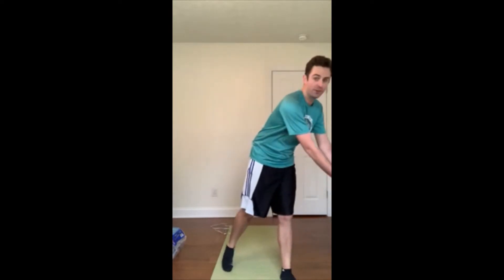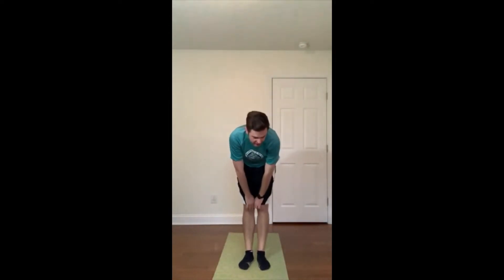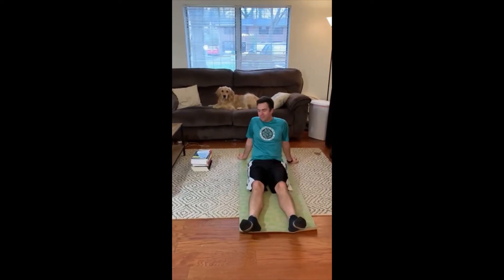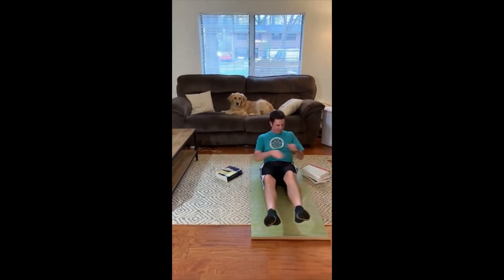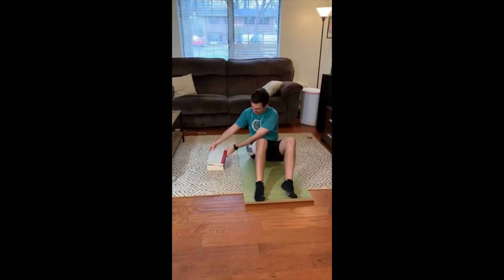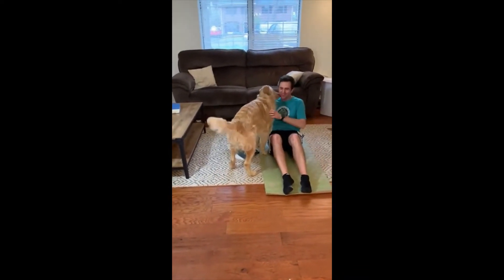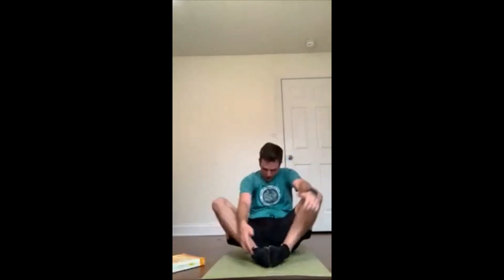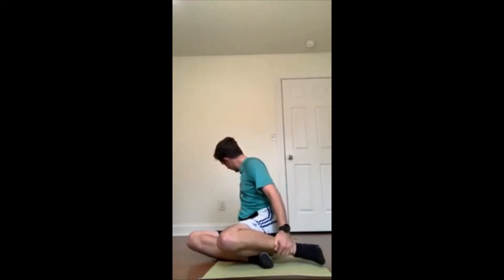Book Core and Ab routine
Grab some books and follow along!